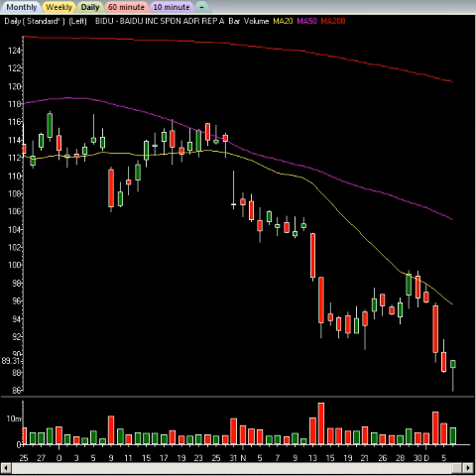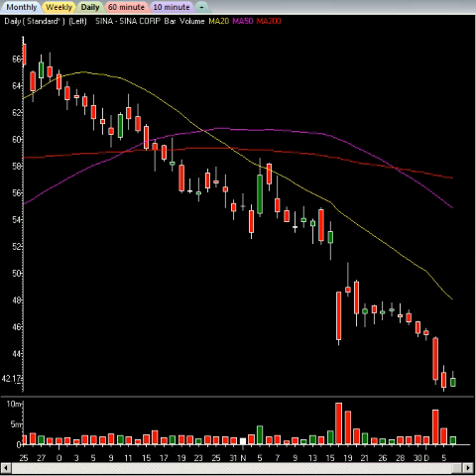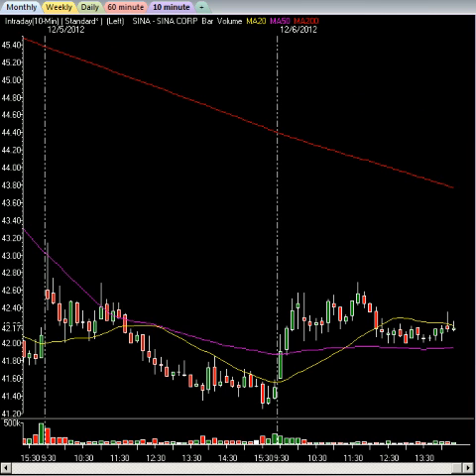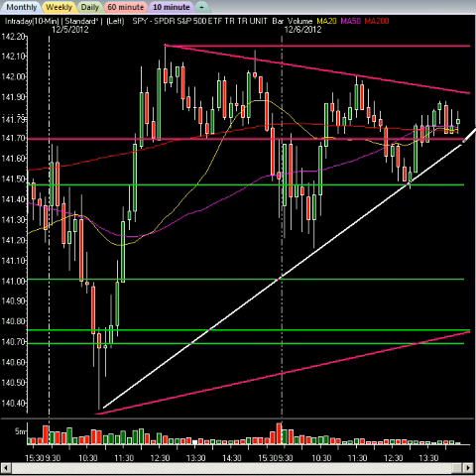Look Inside: Triangle Forms As Proprietary Strategies Nail Huge Profits